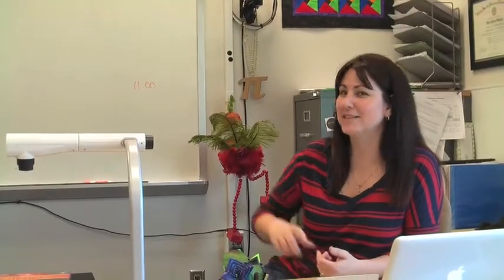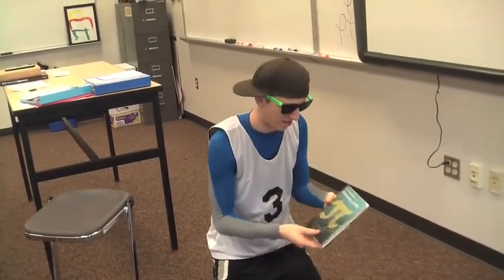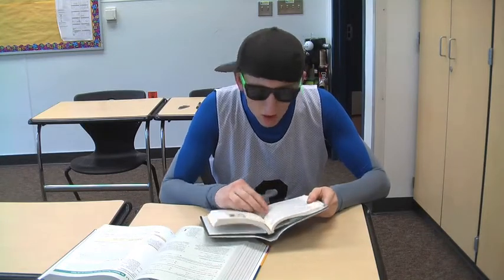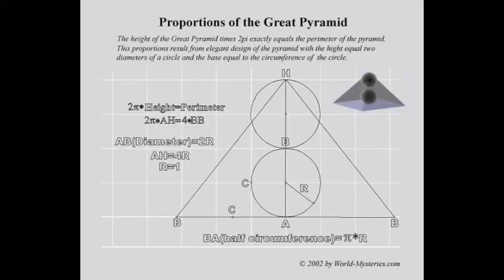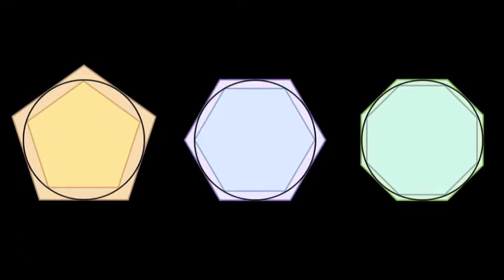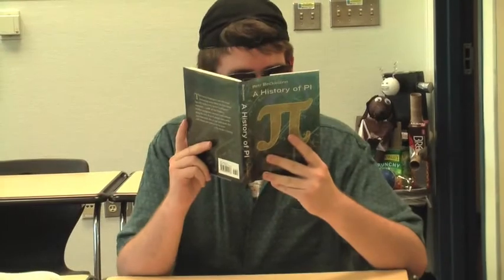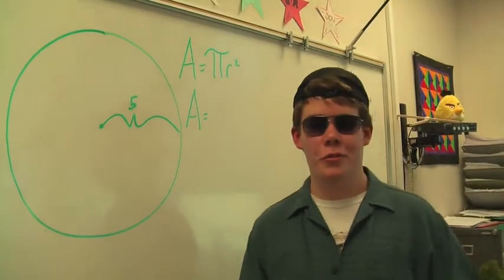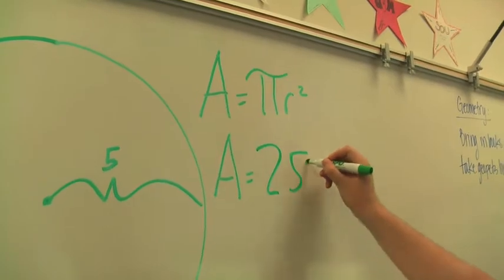Fresh Math of Bothell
A pi rap parody of the Fresh Prince of Bel Air Theme for a math project. Please enjoy!